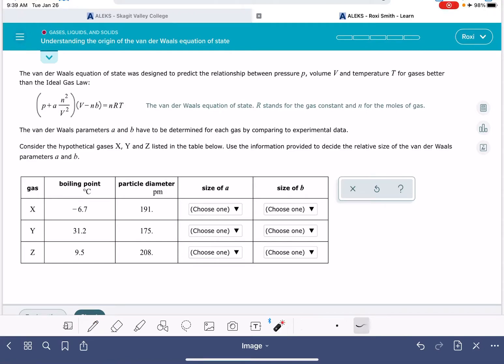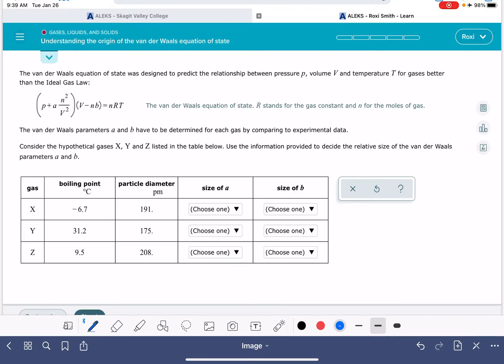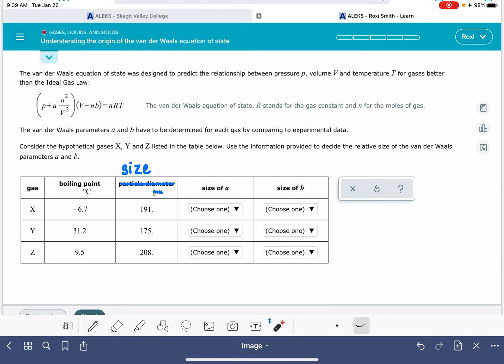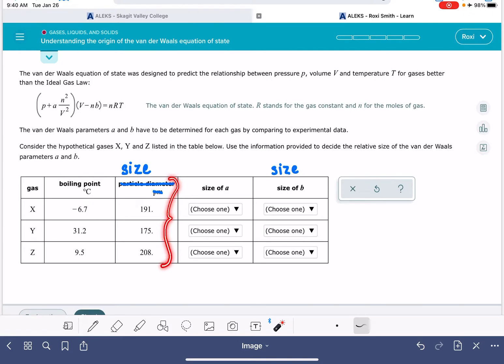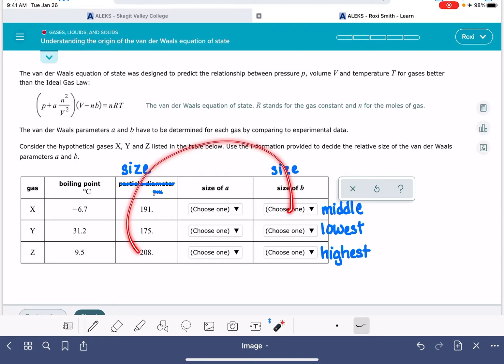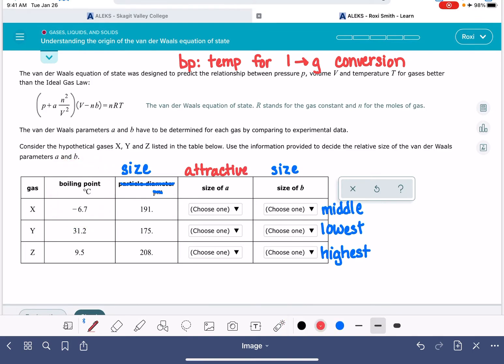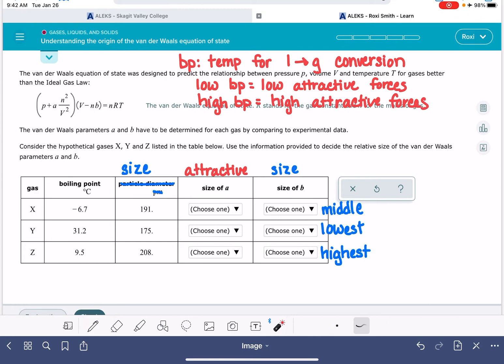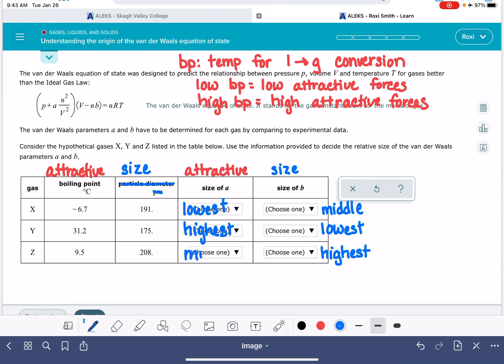ALEKS: Understanding the origin of the van der Waals equation of state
How to relate boiling point and particle size to the constants "a" and “b” in the van der Waals equation.